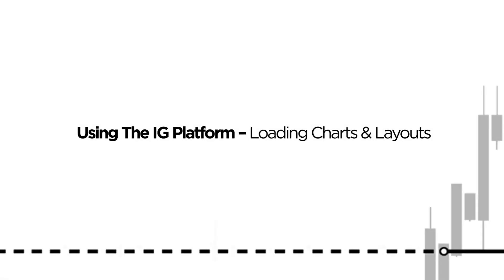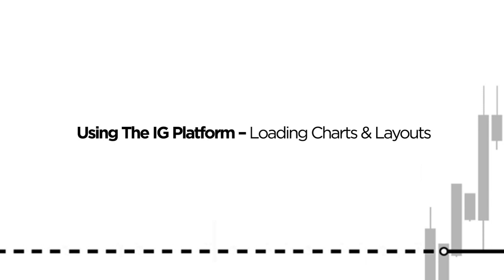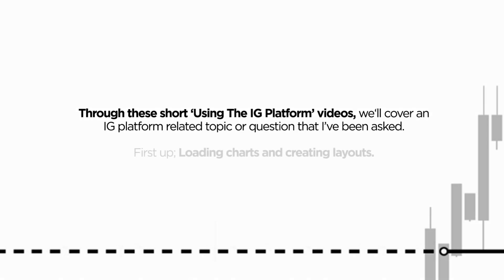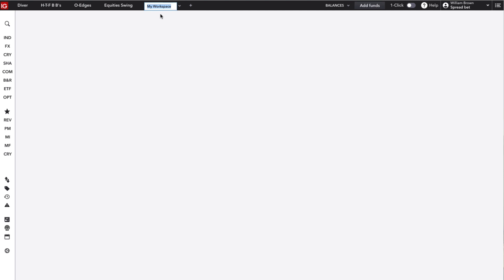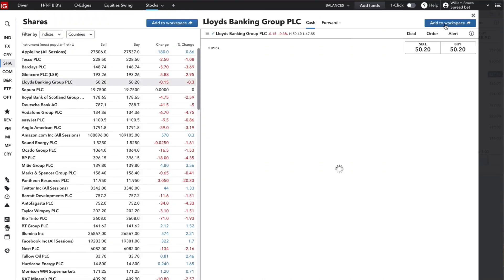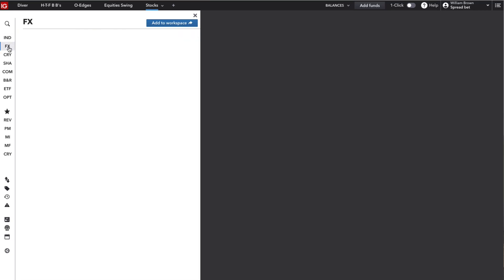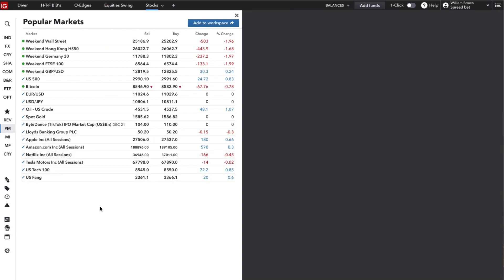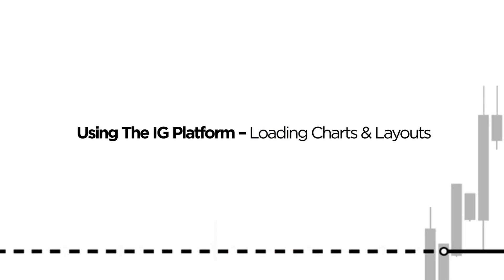Using The IG Trading Platform: Loading Charts & Creating Layouts (Beginner's Guide)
In this 'Using The IG Trading Platform' video, I'll show you how to load charts, create multi-chart layouts, create a 'layouts' tab, and more. If you're a new trader, and/or you're new to the IG trading platform, you'll take huge value from this video.